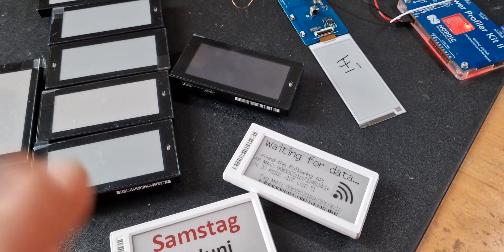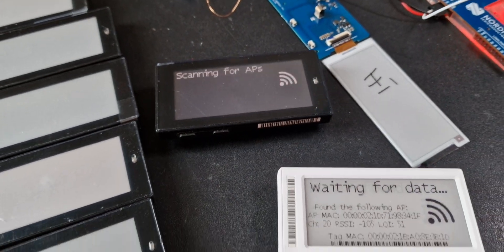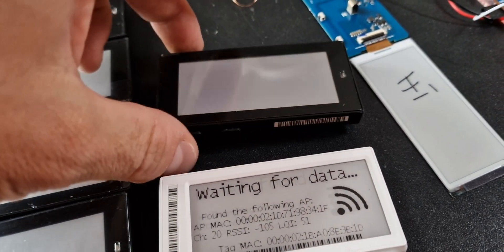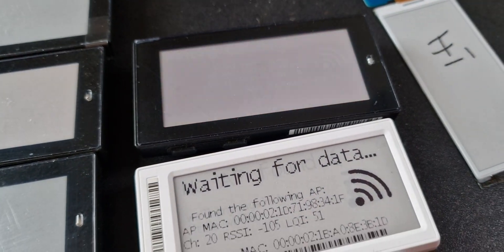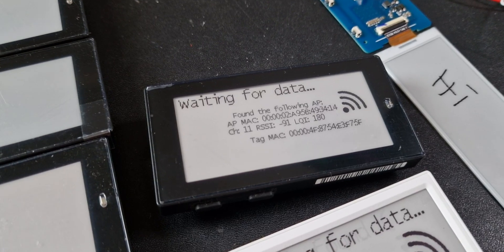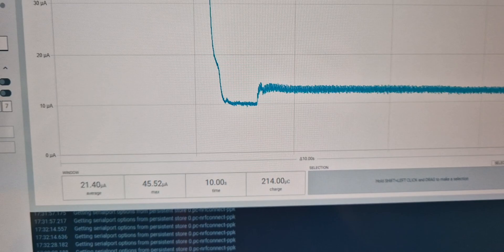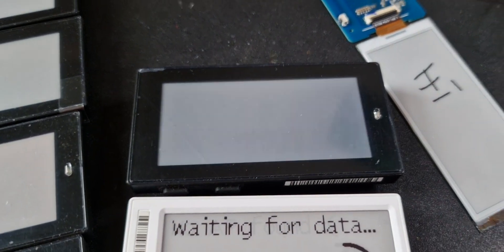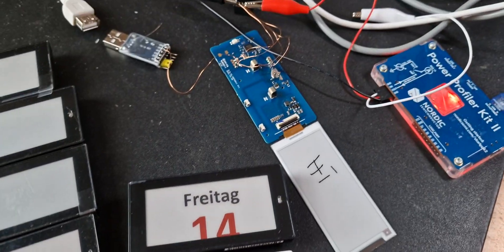OpenEPaperLink running on the nRF52811 ARM SoC E-Paper price tag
A first look at the OpenEPaperLink firmware ported to an ARM SoC: nRF52811